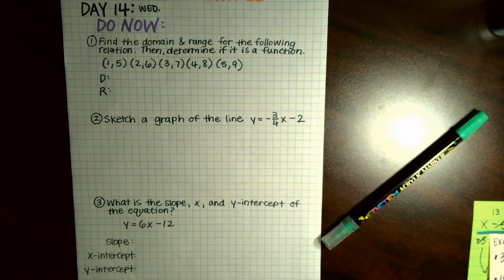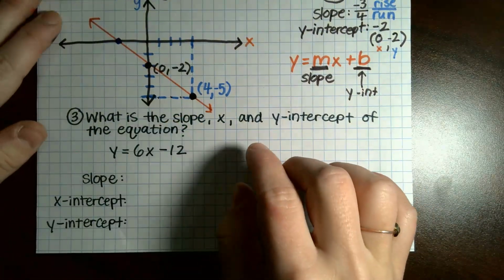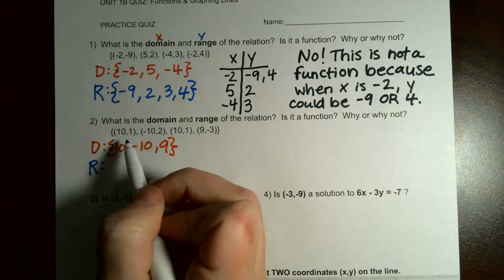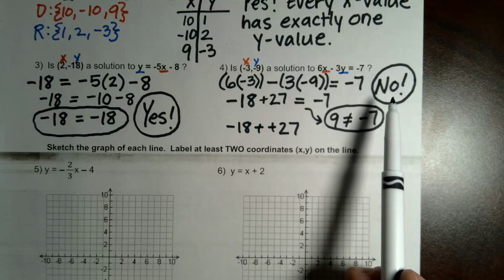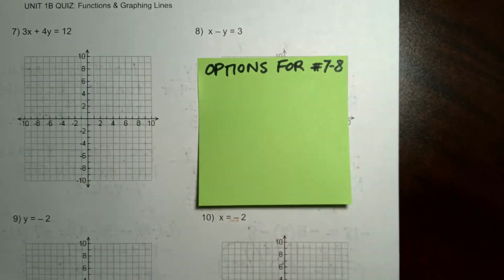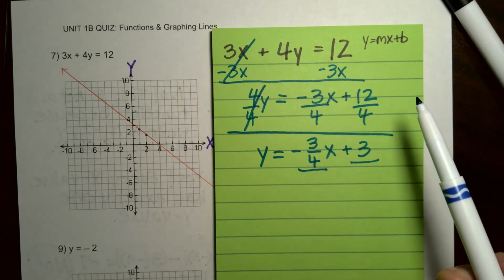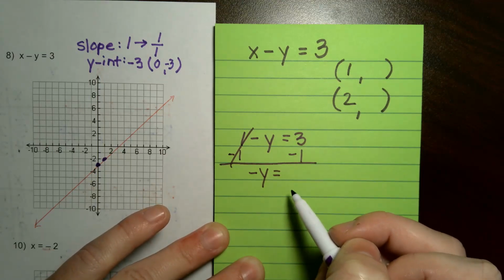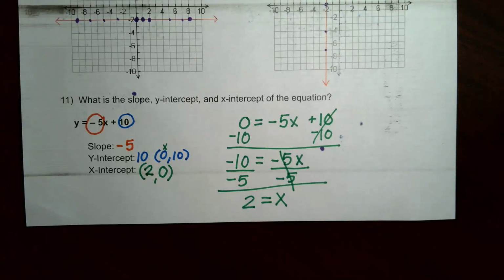Day 14 Period 2-3 ALGEBRA 1A UNIT 1B PRACTICE QUIZ/Study Guide Functions & Graphing